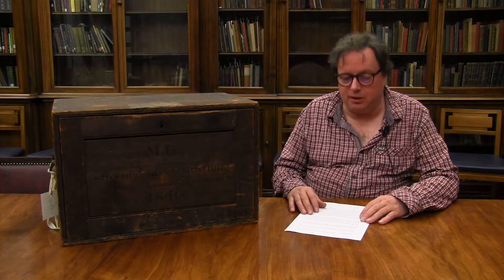An 1840 examination box from the University of London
Senate House Library

Charles Harrowell | Special Collections Administrator, Senate House Library